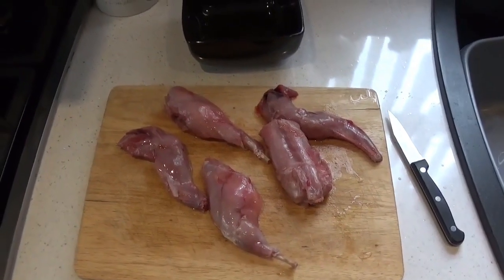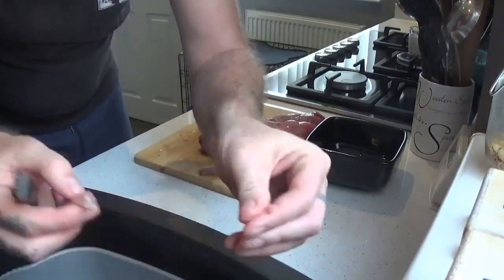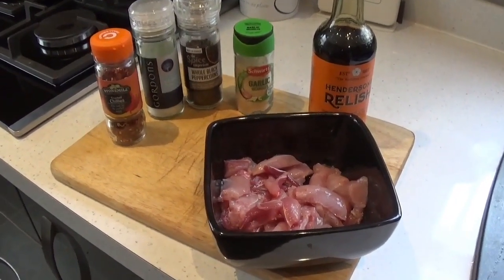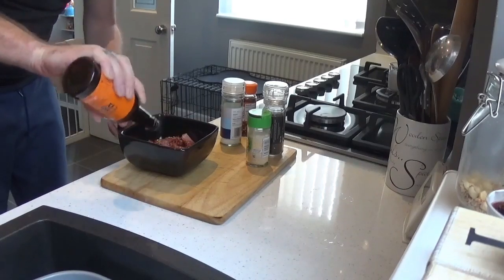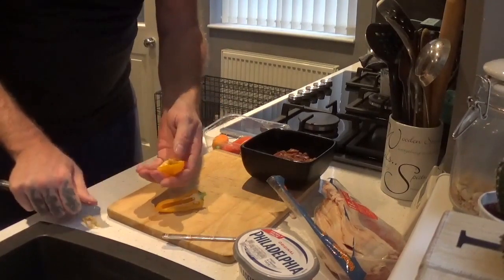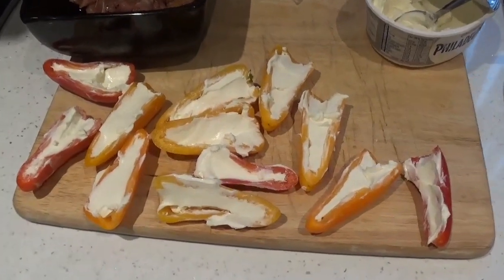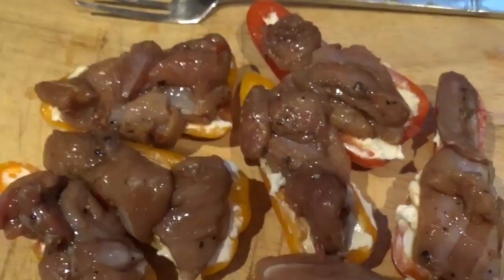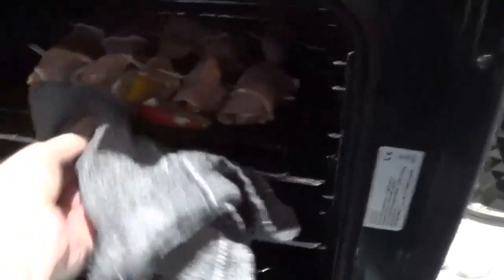Wild Food, Rabbit Poppers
Utilising The Spoils Of The Hunt, Respecting Our Quarry